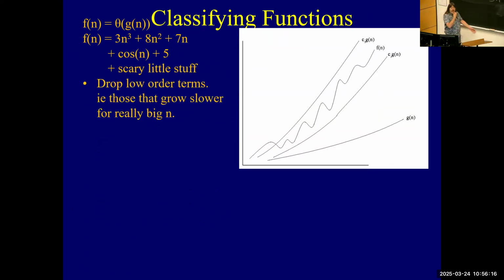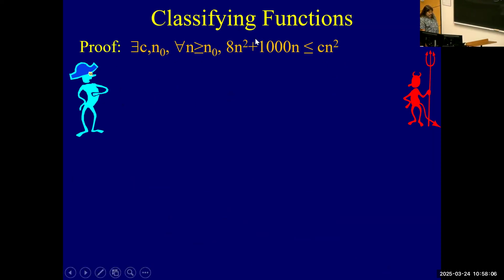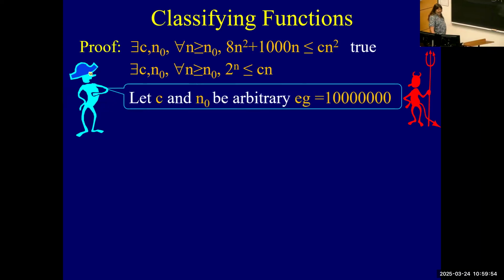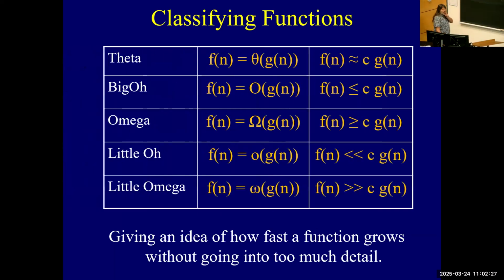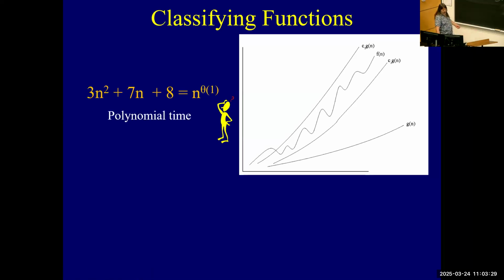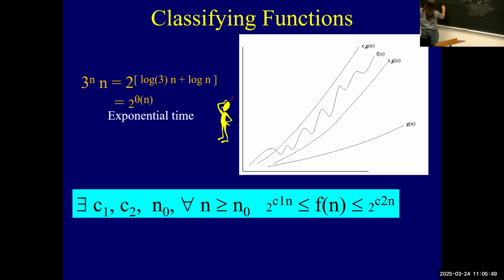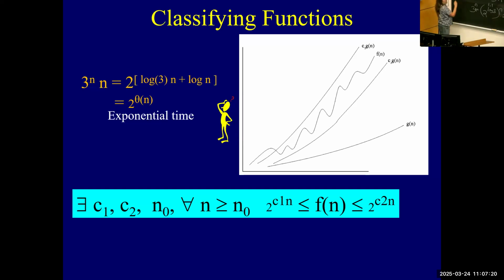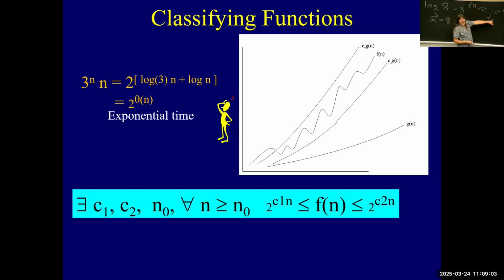MATH 1090 - 6 1 05 Classifying Functions